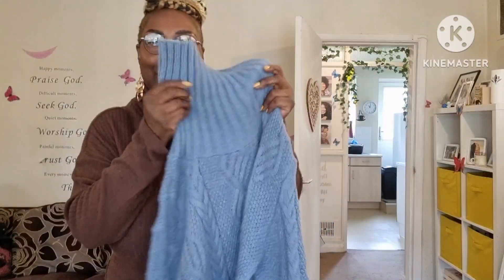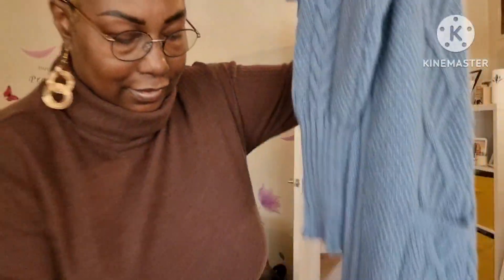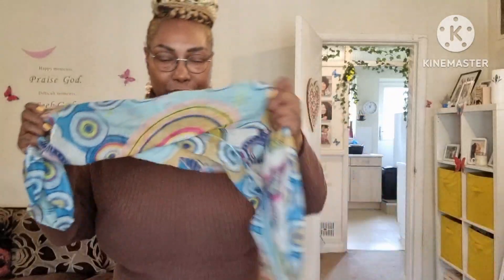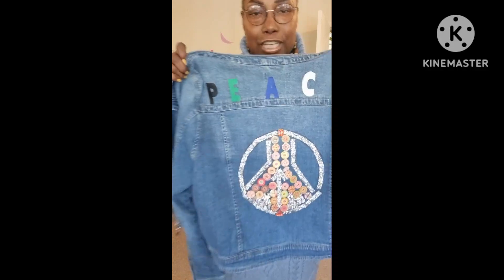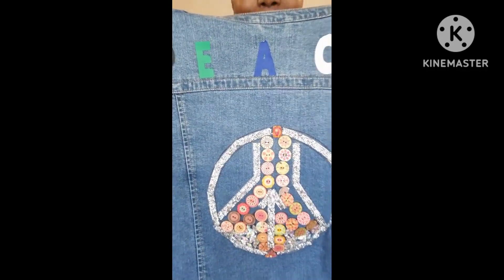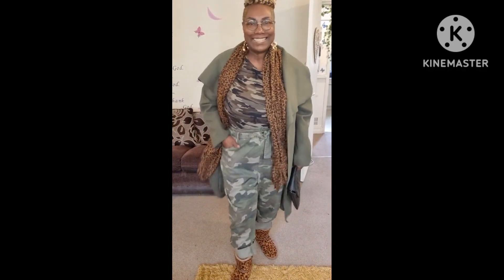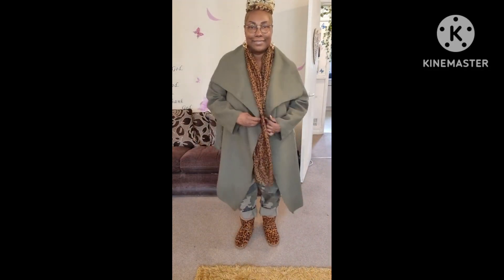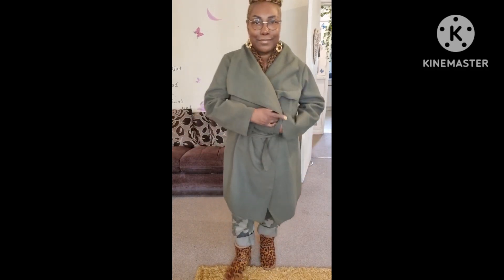Autumn Styles. Over 50's fashion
Hi all...new video. Autumn Styles.
Hope you enjoy it xx